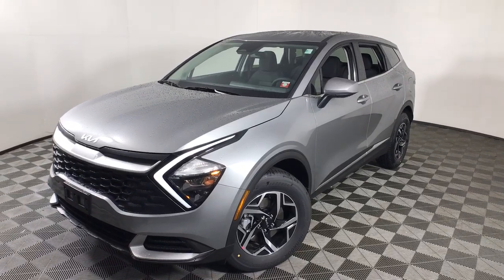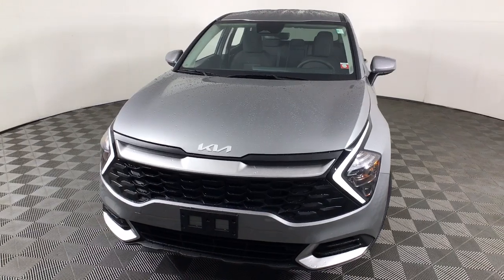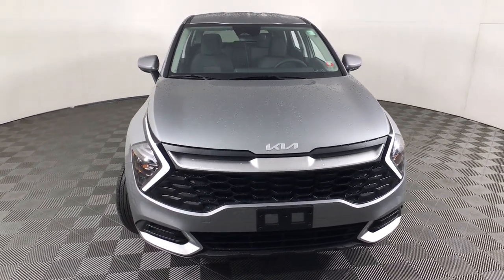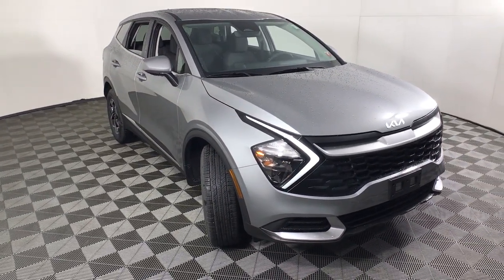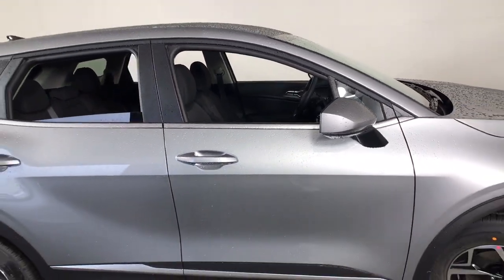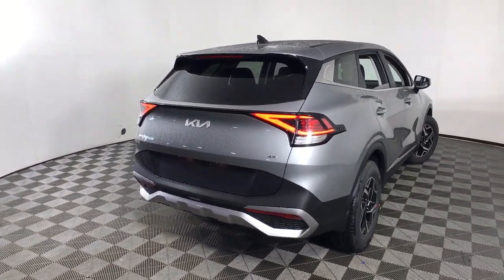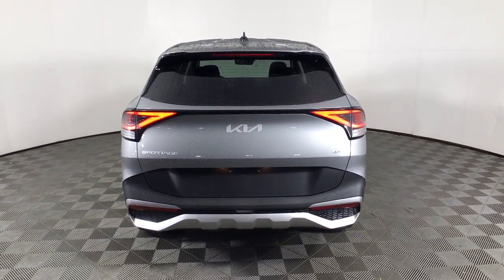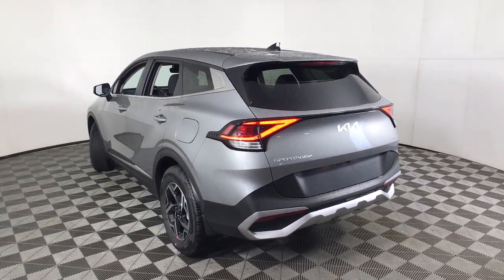2023 Kia Sportage Albany, Schenectady, Colonie, Troy, Glens Falls, NY K23T2916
Steel Gray New 2023 Kia Sportage LX available in Albany, New York at Destination Kia. Servicing the Schenectady, Colonie, Troy, Glens Falls, NY area.

Destination Kia
760 Central Ave